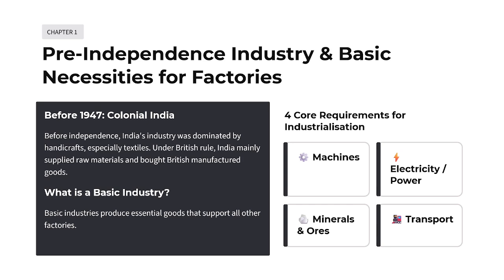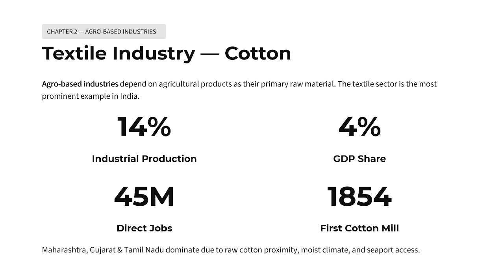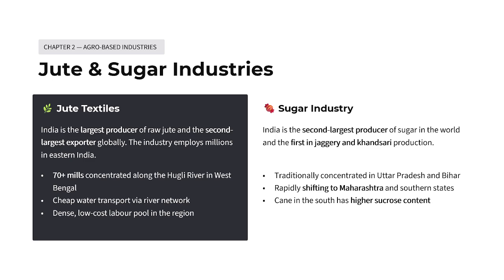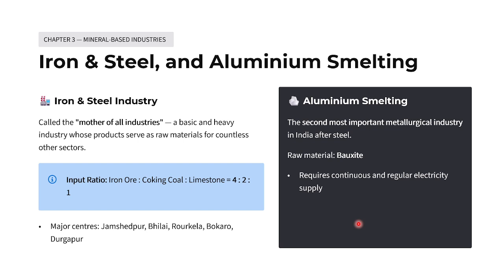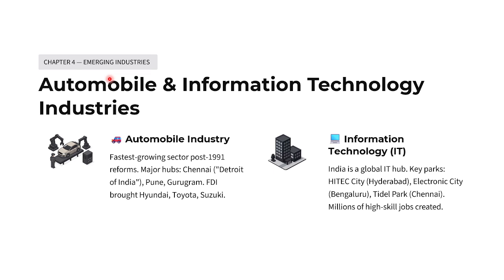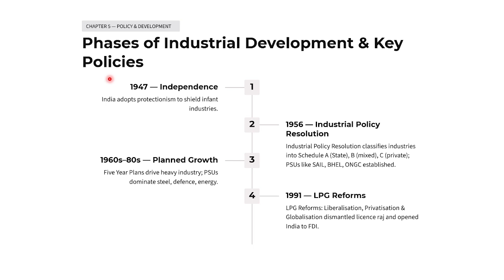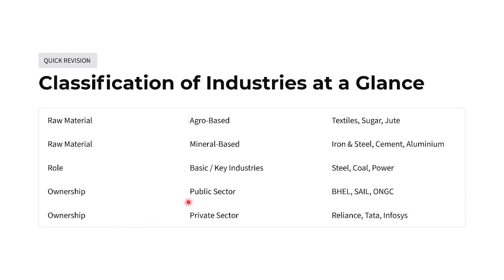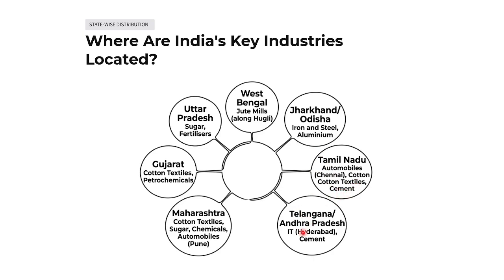TG TET 2026 | Industries in India One Shot 🔥 | Geography & Economy Full Revision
👉 TG TET Social Studies Complete Preparation by Masters Teach
👉 In this video, we cover Industries in India (Geography & Economy) in a simple and exam-oriented way.

📌 Topics Covered:

Factors of Industrial Location (Raw Material, Labour, Power, Market)
Agro-Based Industries (Cotton, Jute, Sugar)
Mineral-Based Industries (Iron & Steel, Cement, Aluminium)
Automobile & IT Industries
Industrial Policies (1956, 1991 LPG Reforms)
Environmental Problems of Industries
Important Facts for TG TET Exam

📊 As shown in notes:

Iron & Steel = Mother Industry
Input Ratio = 4:2:1
First Cotton Mill = 1854 (Mumbai)
First Cement Plant = 1904 (Chennai)

🎯 Perfect for:
TG TET | DSC | CTET | AP TET | All Competitive Exams
📲 Join Courses:
Download ..Masters Teach

tg tet 2026
tg tet social studies
tg tet industries in india
industries in india one shot
tg tet geography economy
telangana tet preparation
tg tet classes in english
tg tet social one shot
masters teach tg tet
industries revision tg tet
agro based industries india
mineral based industries tg tet
tg tet important bits
tg tet marathon class